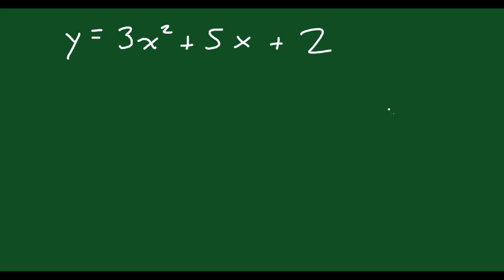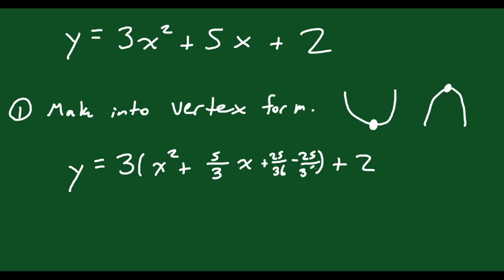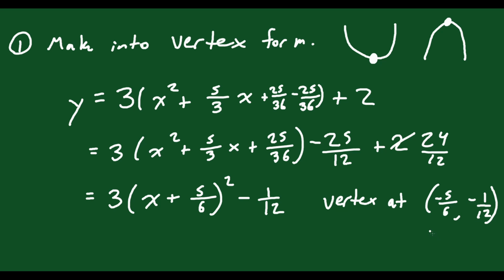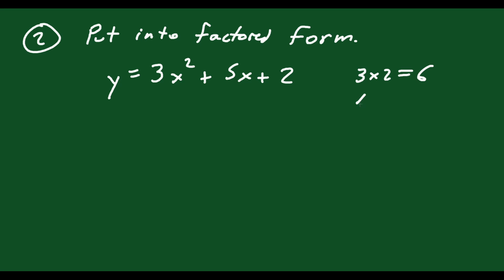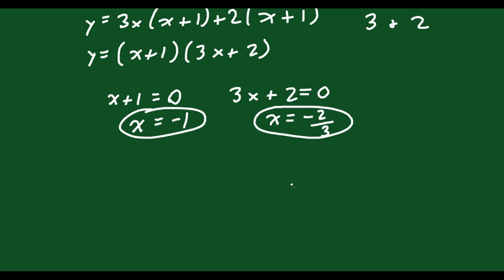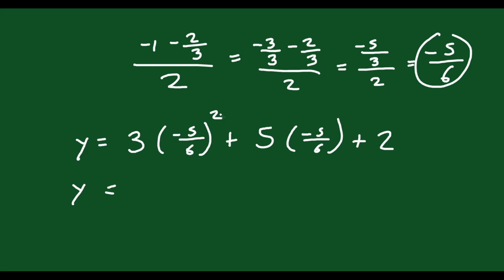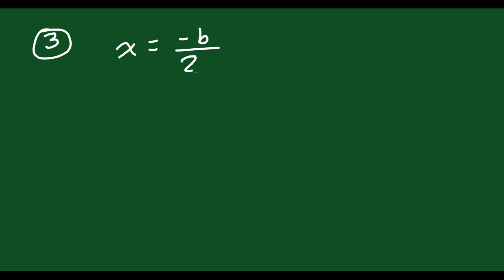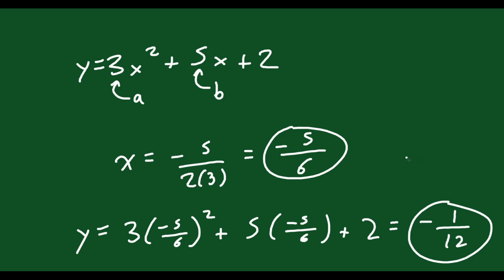Finding the Maximum or Minimum of a Quadratic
Here we look at the methods available for finding the location of a maximum or minimum point (the vertex).